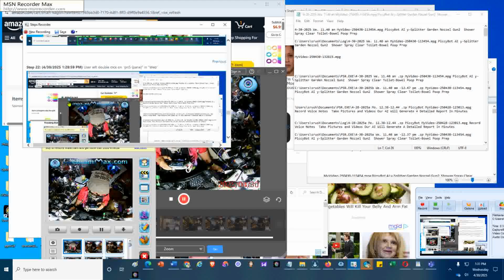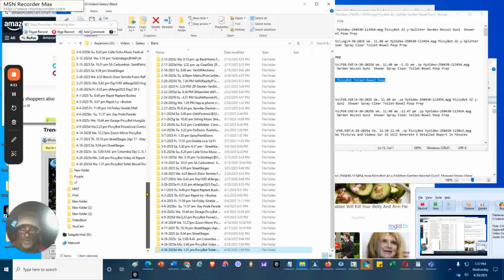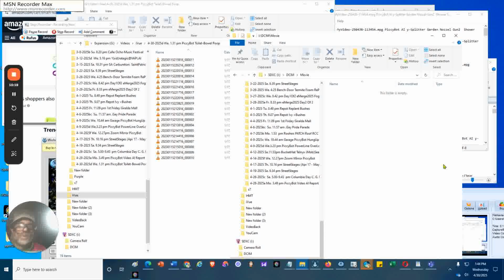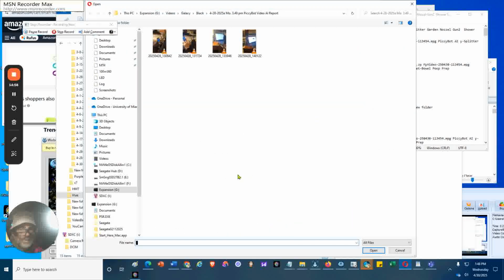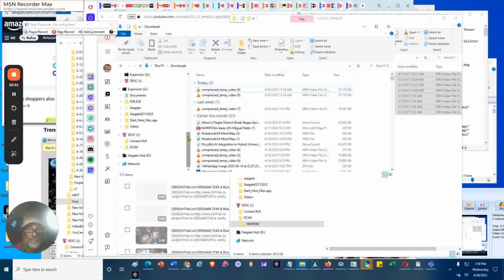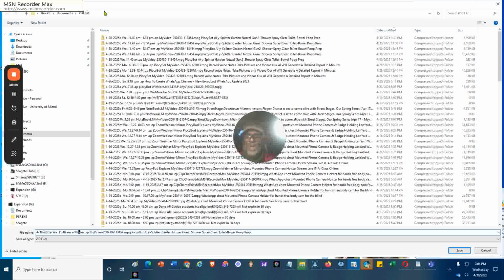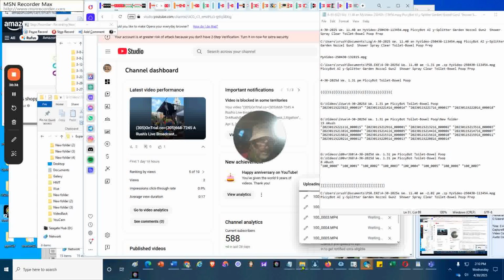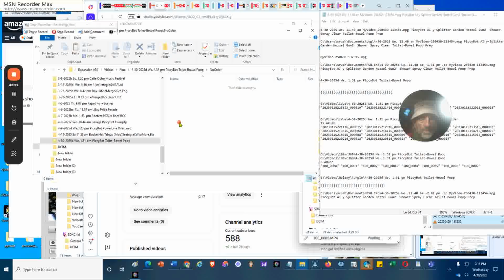(305)OnTrial.co=(305)668-7245 A Rush's Live Broadcast _Expert-Witness_Litigation